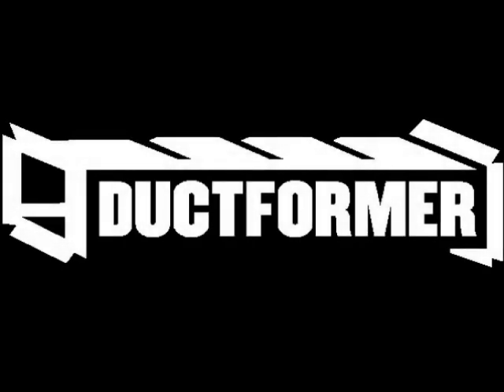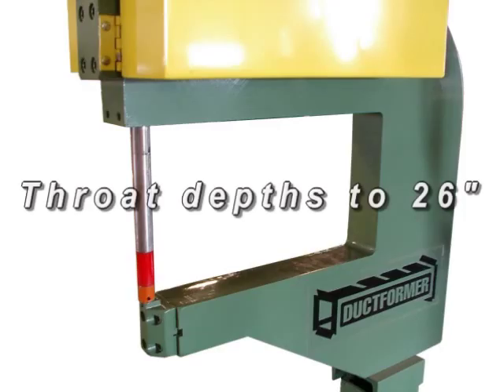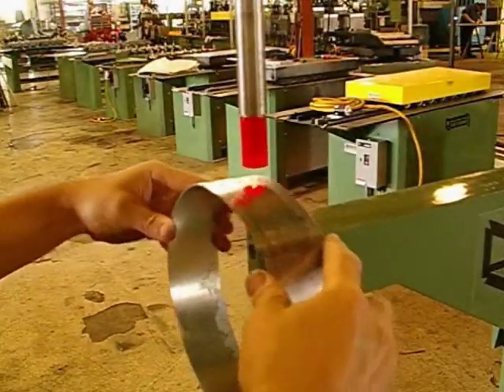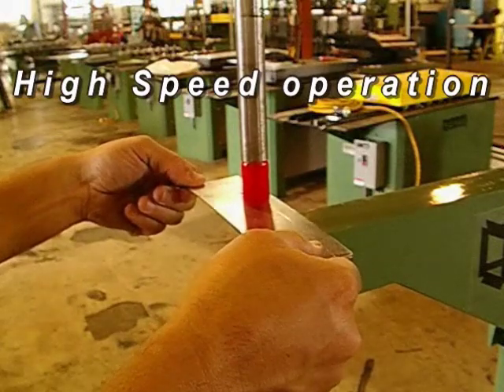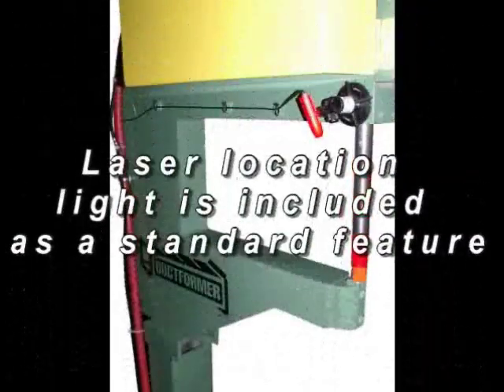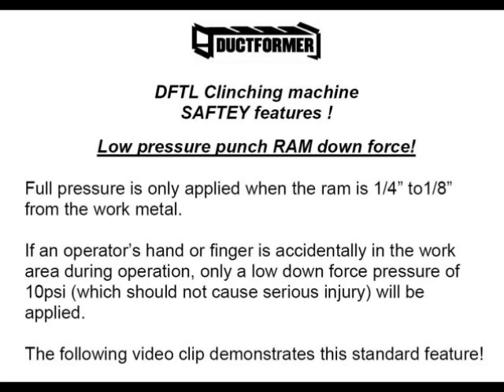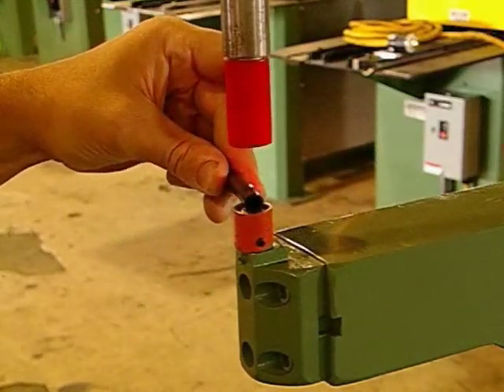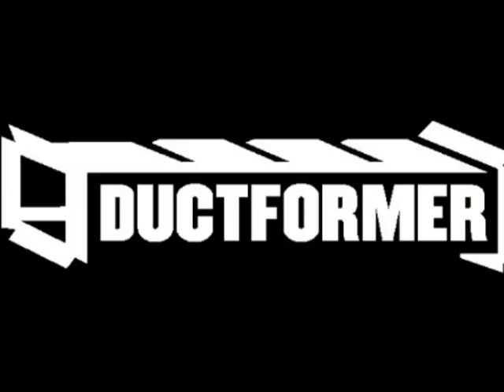Ductformer - DFTL-143 ClinchLock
Ductformer offers four (4) basic sizes of clinch lock presses designed to join and fasten sheet metal.  The presses are designed to use standard BTM punches and dies to button or toggle lock two (2) pieces of metal together.  The button toggle lock application eliminates the use of spot welding, riveting or fastener screws.

The clinching lock unit can be used on a wide range of materials including galvanized mild steel and aluminum.  Pre-painted material can be joined together with little or no damage to the pre-painted surface.  Dis-similar materials can also be joined along with some stainless materials.